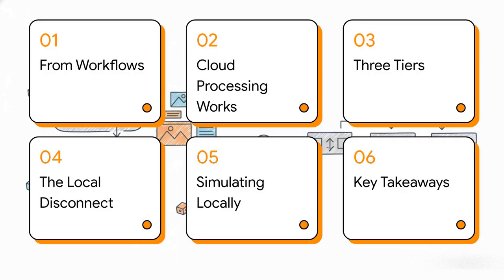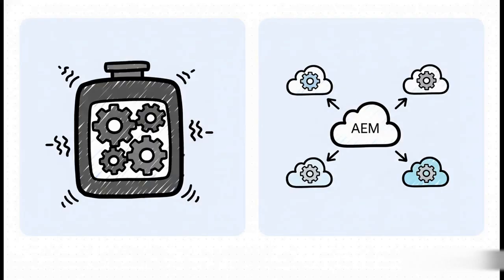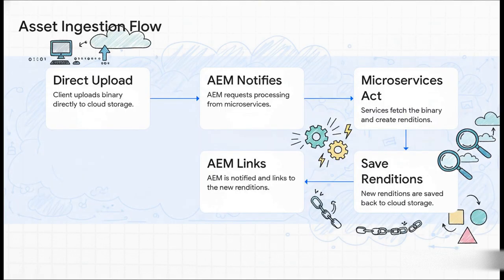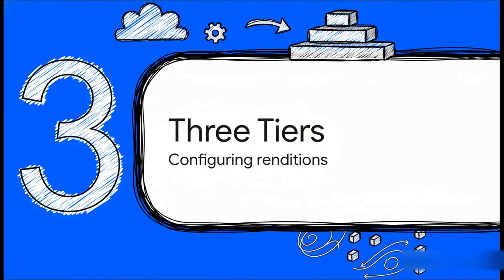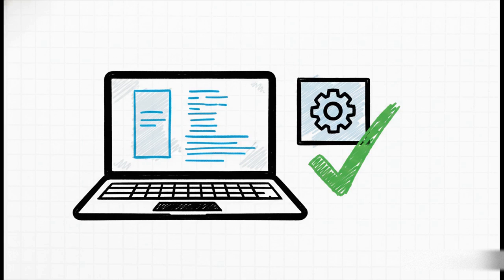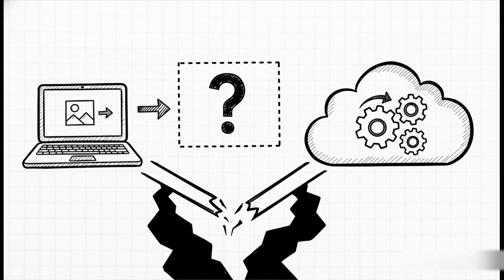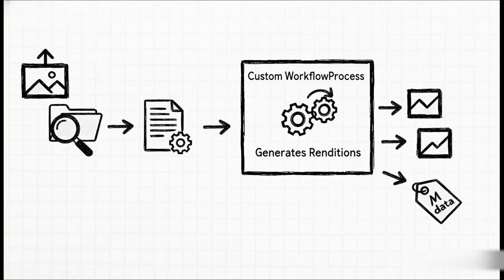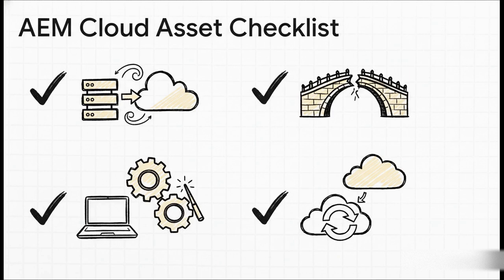AEM Cloud Service Asset Microservices and Custom Rendition Development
Adobe Experience Manager (AEM) as a Cloud Service utilizes asset microservices to provide a scalable, cloud-native architecture for processing digital media. Unlike previous versions that relied on local workflows, this system delegates resource-intensive tasks like rendition generation, metadata extraction, and text processing to external Adobe-managed services. Developers can extend these capabilities by building custom Asset Compute workers using App Builder, which allows for specialized binary data manipulation. Administrators manage these processes through Processing Profiles, which can be assigned to specific folders to automate asset handling. For advanced requirements, post-processing workflows can be integrated to trigger additional actions once the cloud-based tasks are finished. Because the local SDK does not include these cloud-native microservices, developers often use custom workflow steps to simulate cloud behavior during local development.